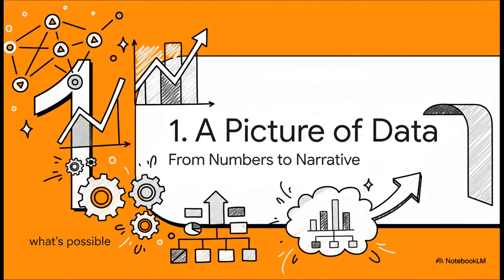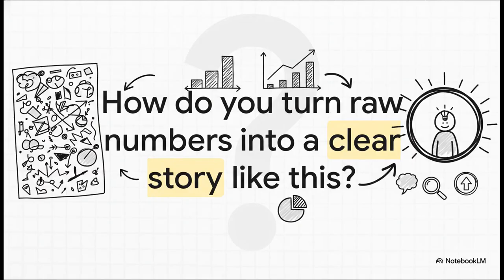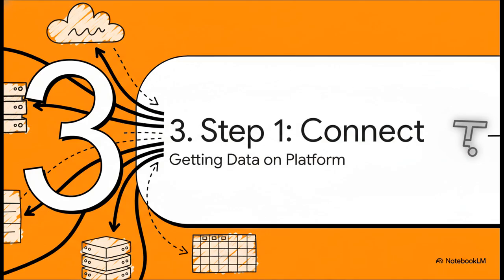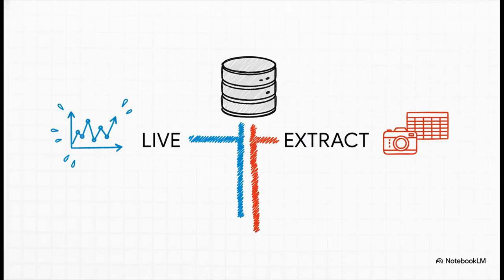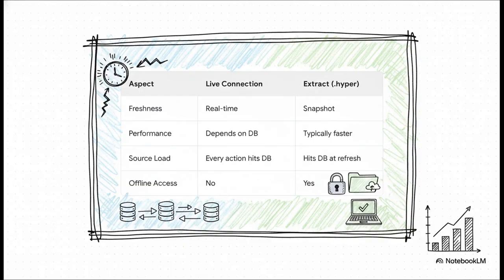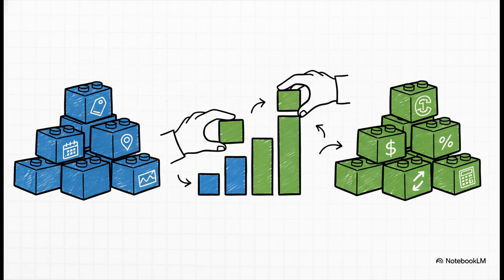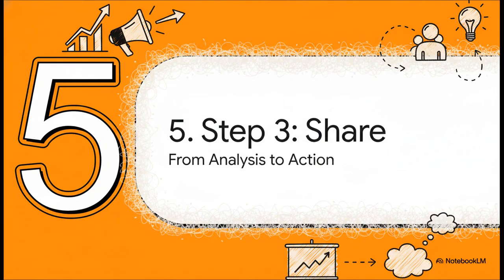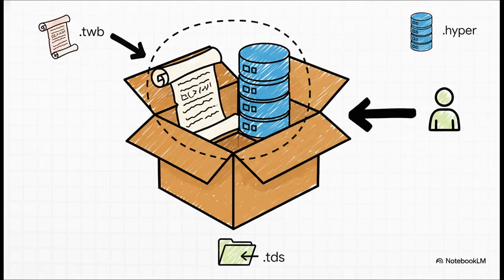Tableau Data into Stories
Tableau serves as a versatile business intelligence platform designed to transform complex data into actionable visual insights through a robust suite of analytical tools. The software supports a wide range of data connections, including cloud and on-premises sources, and organizes information into dimensions and measures for precise reporting.